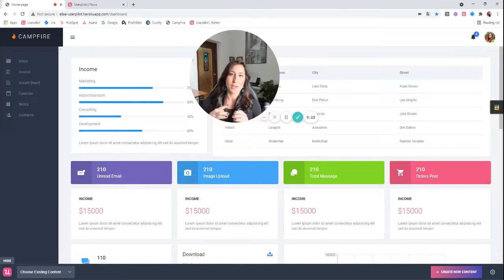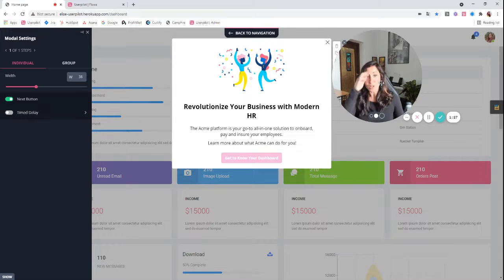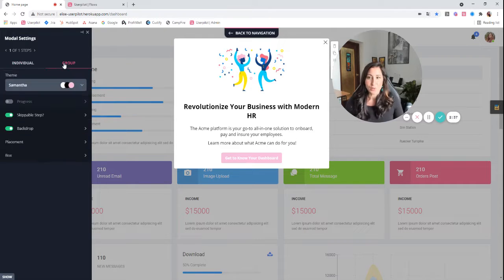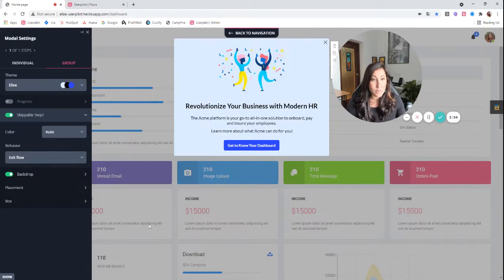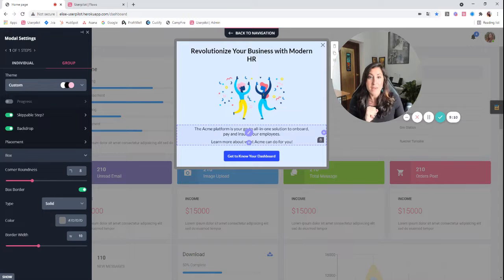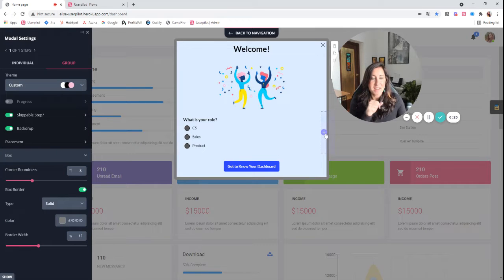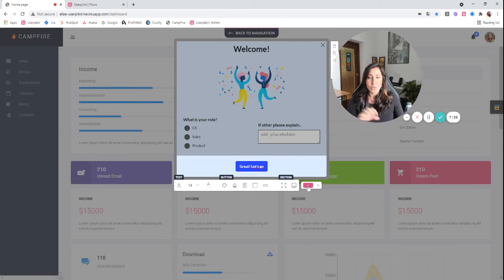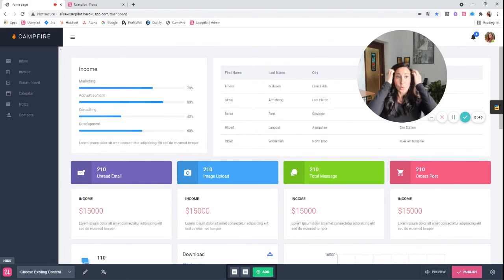Step 3 - Building A New User Onboarding Flow With Userpilot: Welcome Modal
Now that you've got your Userpilot chrome extension and your javascript code set up. Let's start building your new user onboarding flow!

Follow along with Elise as she shows you step-by-step how you can welcome your new users in-app. All code-free!

For more details on the basics of in-app flows, how steps work, and more, please